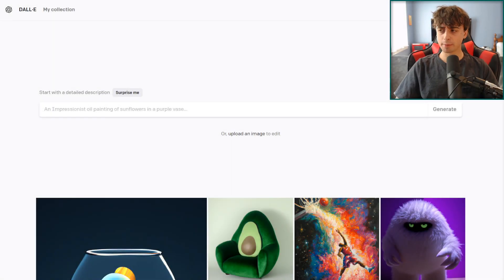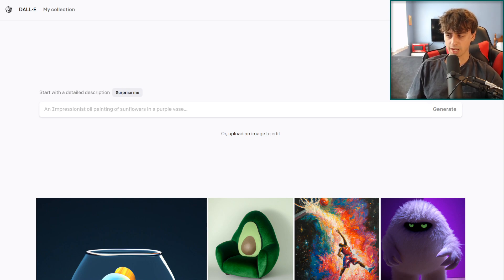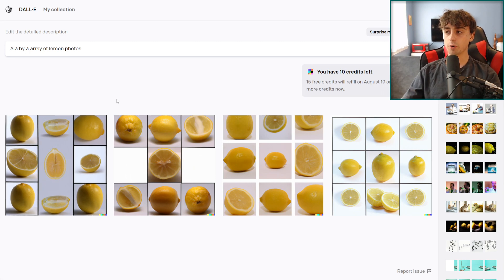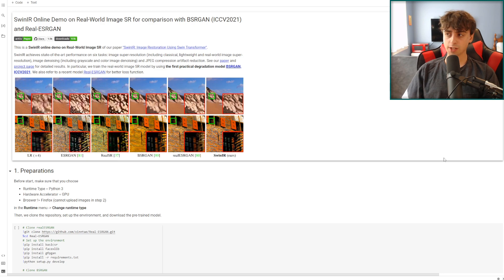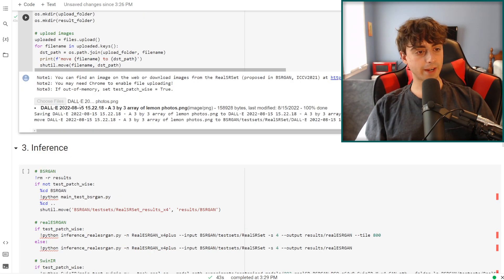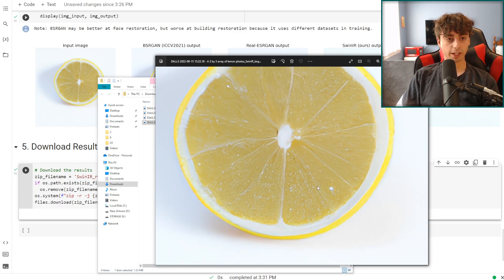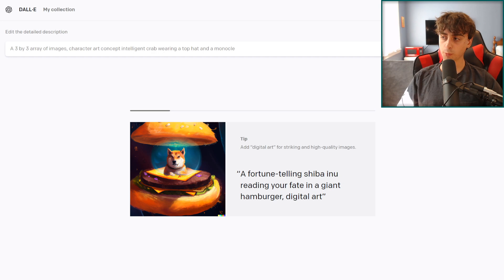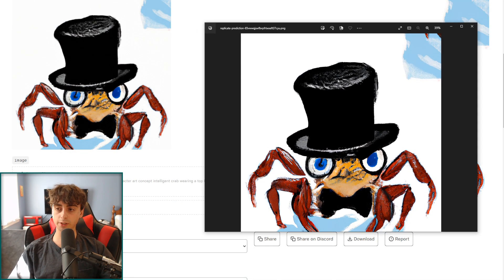DALL E 2: FREE IMAGES! Make DALL-E Credits worth 9x More!